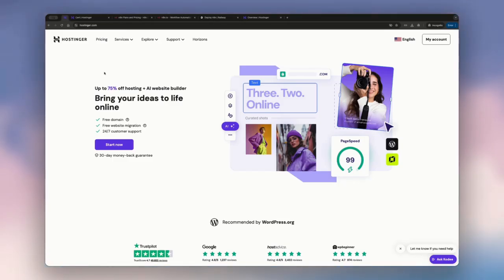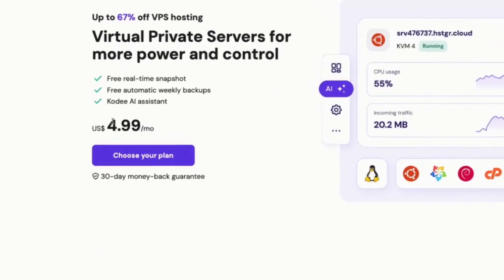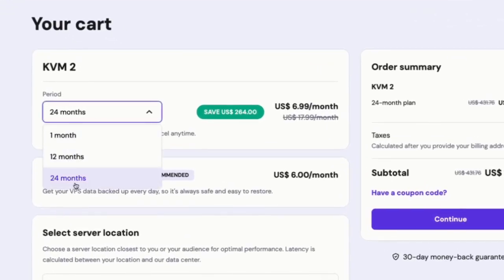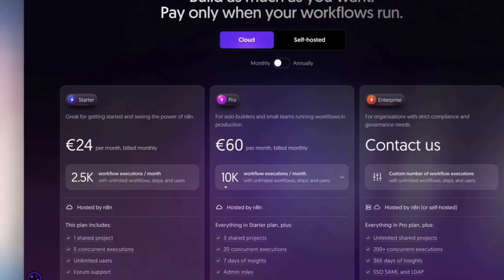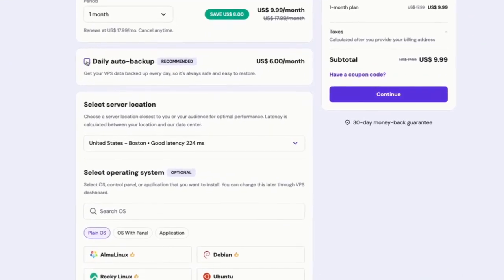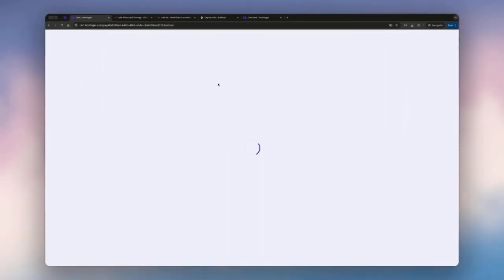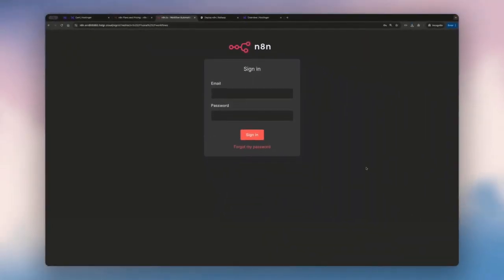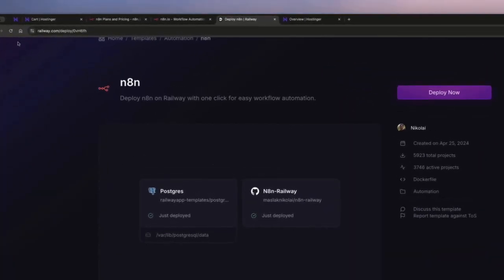n8n for Beginners: How to EASILY Setup n8n In 5 Mins (for Non-Technical People)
In this video, I walk you through how to self-host n8n in 5 minutes or less - no frills or fluff talk. Just straight forward step by step guide to help you get started quick!

👇 Stay on top of AI